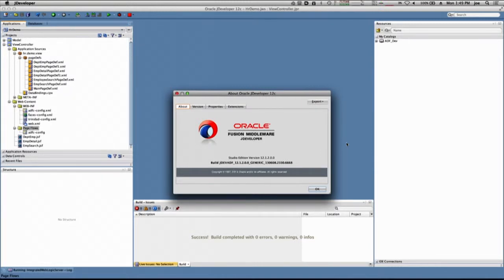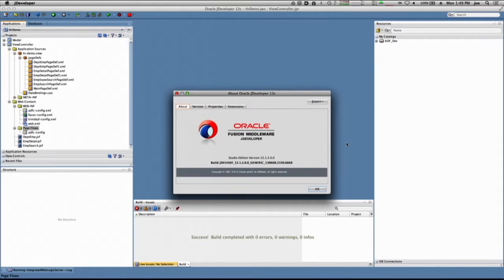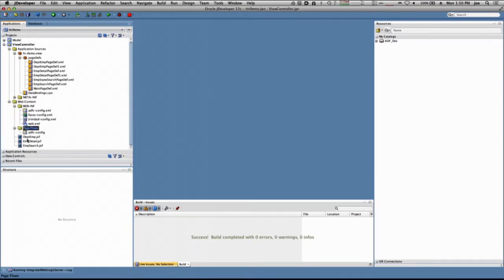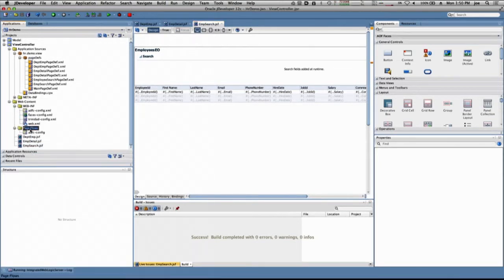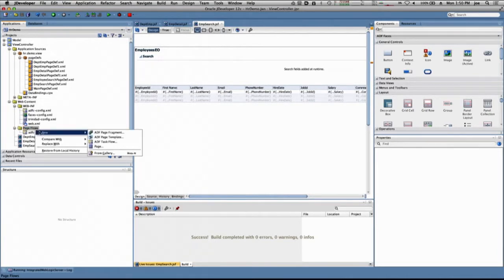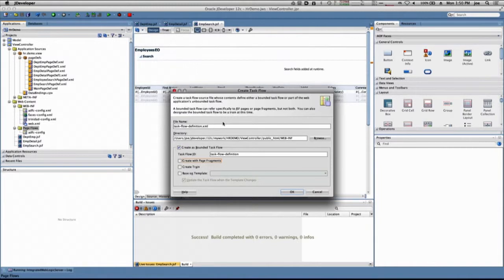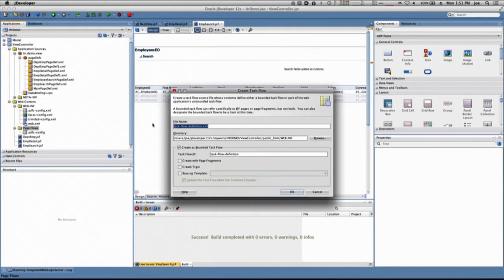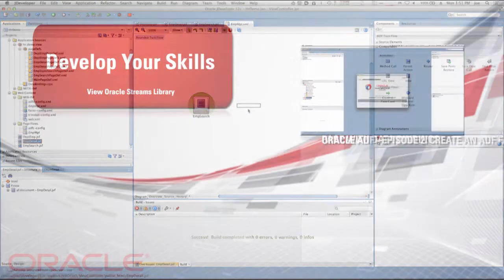Oracle ADF - Episode 3: Create a Bounded Task Flow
In his Oracle ADF series, Principal Instructor Joe Greenwald demonstrates how to use Oracle ADF 12c to create a web-based application that interacts with Oracle Database to retrieve and write data. In Episode 3, he shows you how to use task flows to organize the pages that were built in previous episodes and to create navigation between those pages. You do this by creating bounded task flows with Oracle JDeveloper.